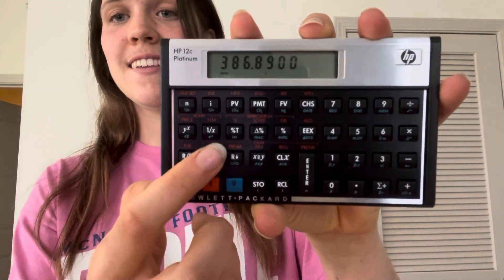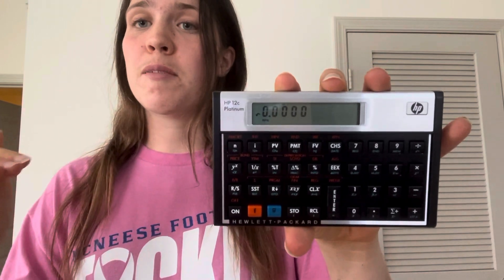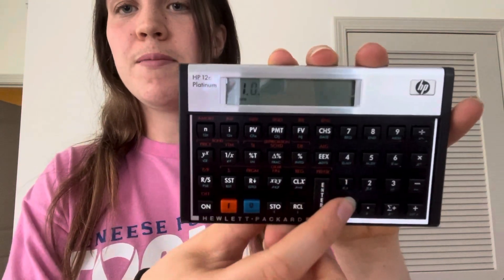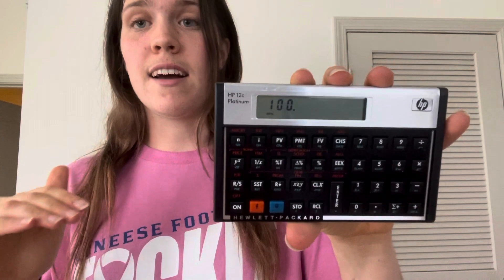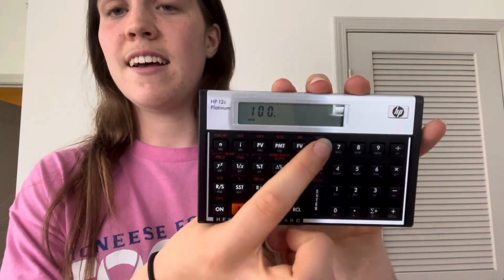How to Find Years (n) for an Investment on a HP12c Financial Calculator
Note: this calculator will automatically round to a whole number